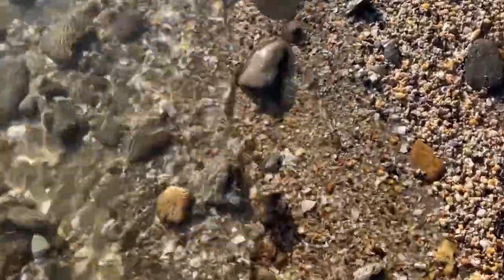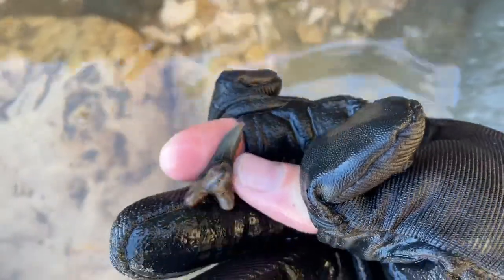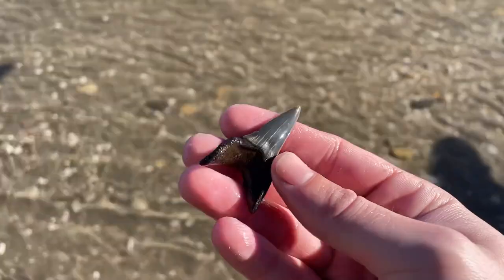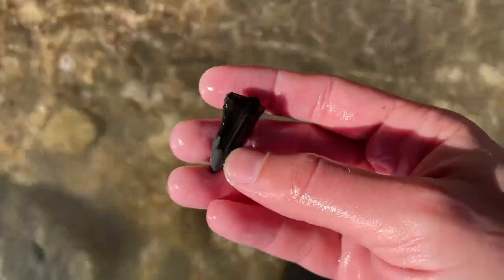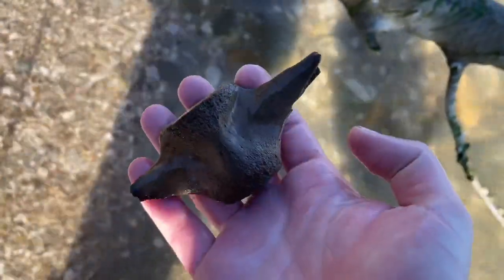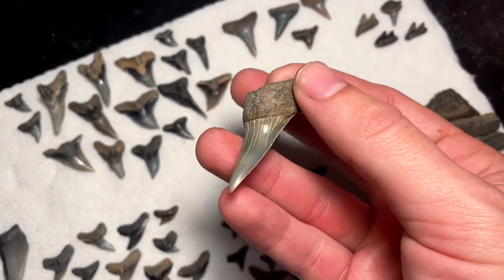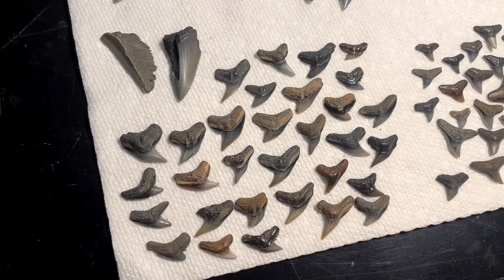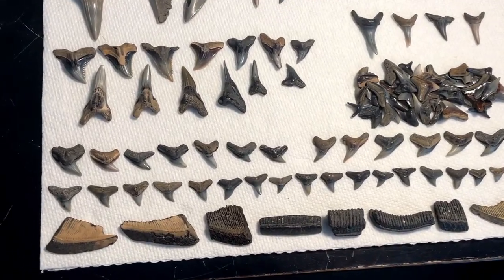RARE MAKO TOOTH! | Calvert Cliffs Fossil Hunting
Another day, another fossil hunt!

Join me as I search the beaches along Calvert Cliffs in search of shark teeth and other fossils. My best find of the day was a tooth from the extinct mako species Isurus retroflexus, which is a relatively rare species to find! More videos on the way.